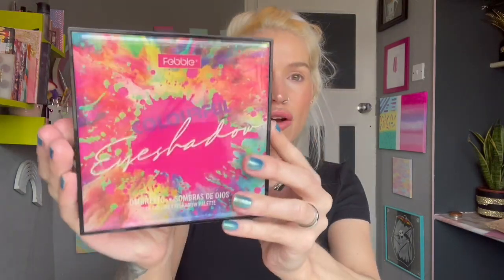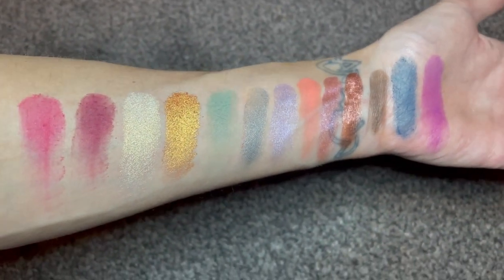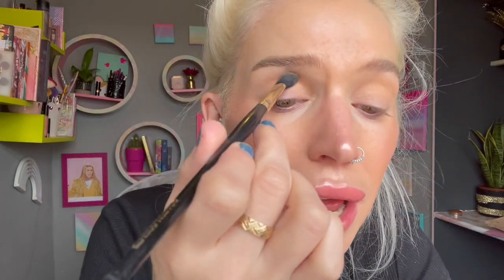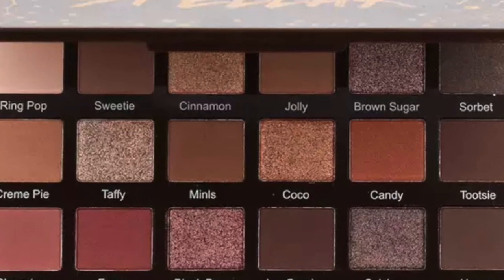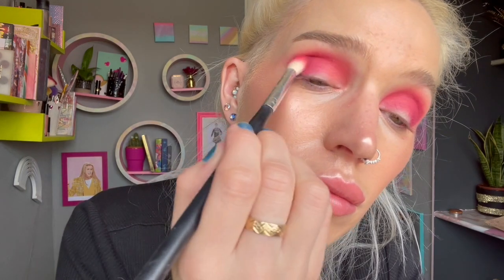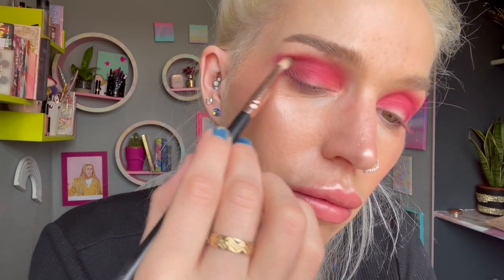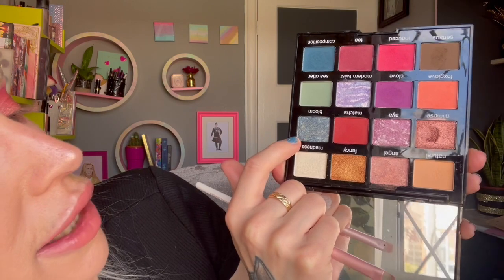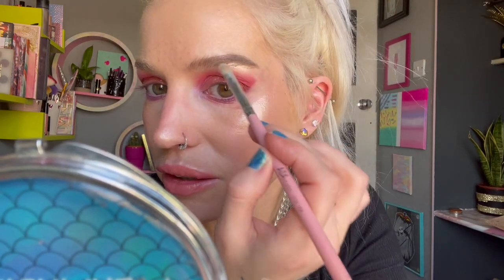FEBBLE | 'COLOURFUL' EYESHADOW PALETTE REVIEW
Hello there :)

I hope you enjoy this review :)

This palette can be purchased from Aliexpress for £7.56 no extra shipping.

Anwen x